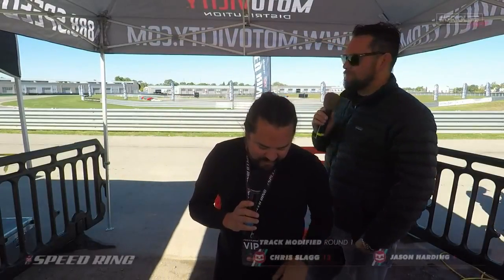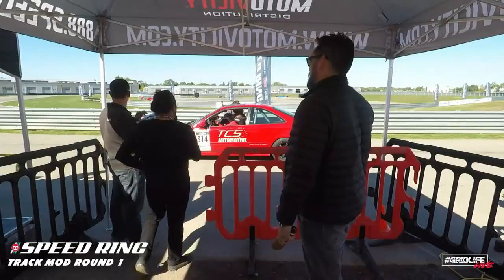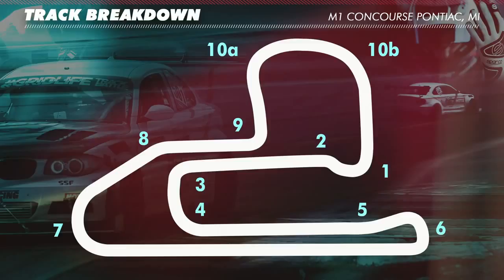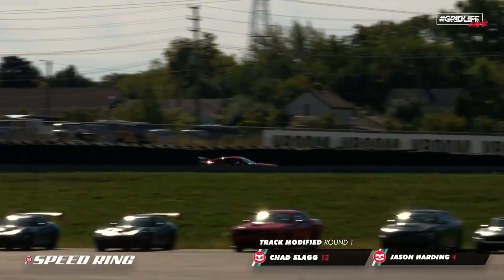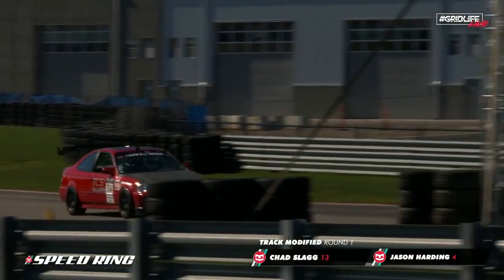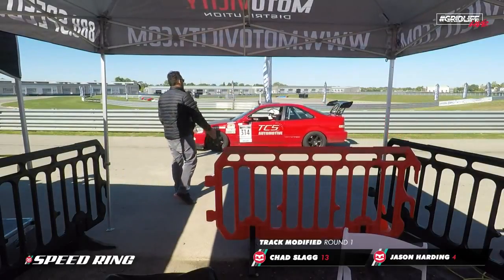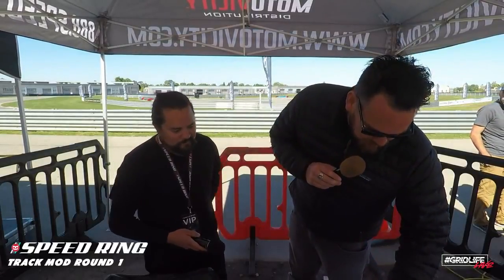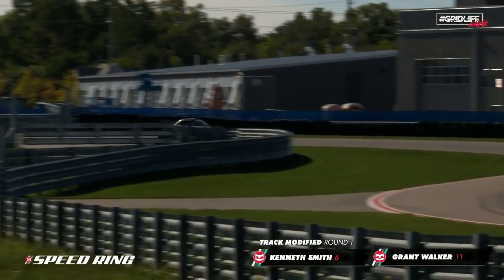The SpeedRing 2018 Quarter Finals - Jason Harding Katech Z06 vs. Chad Slagg Civic